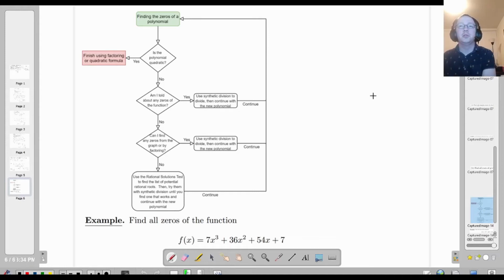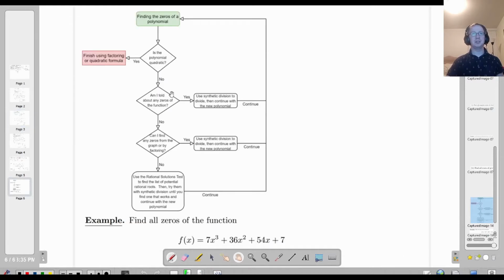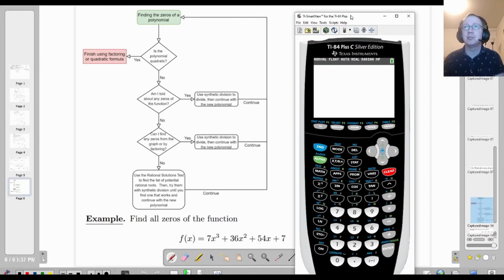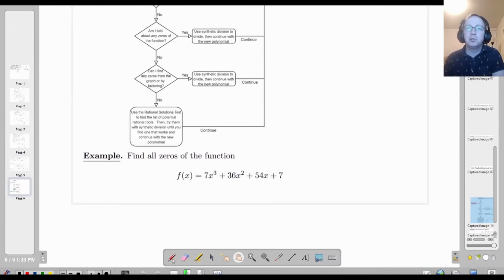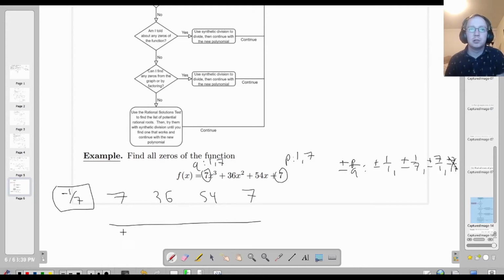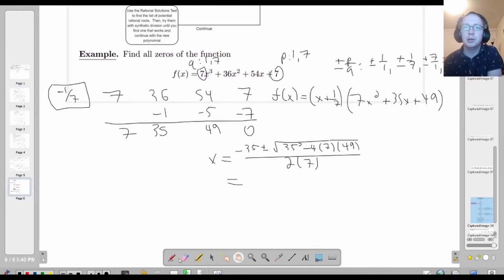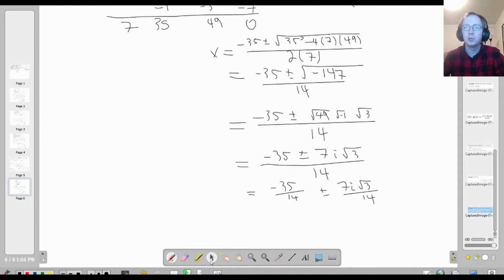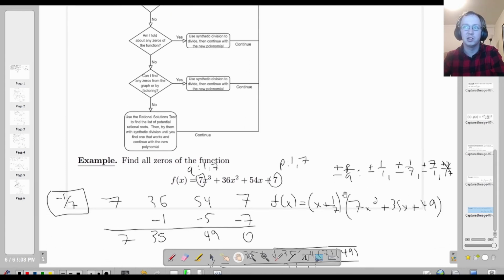MAT-109 6.4 Finding All Zeros of a Polynomial